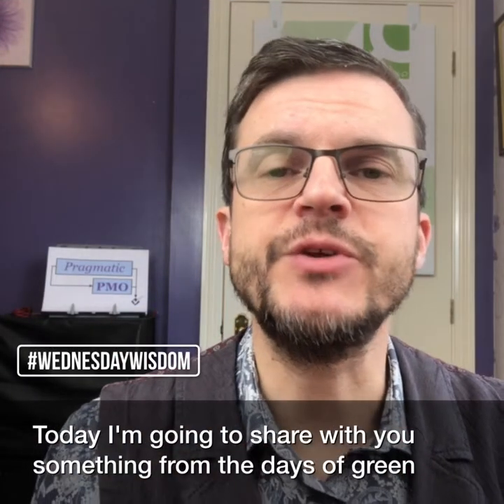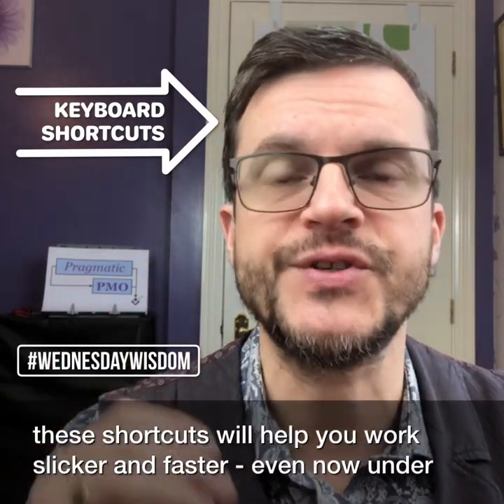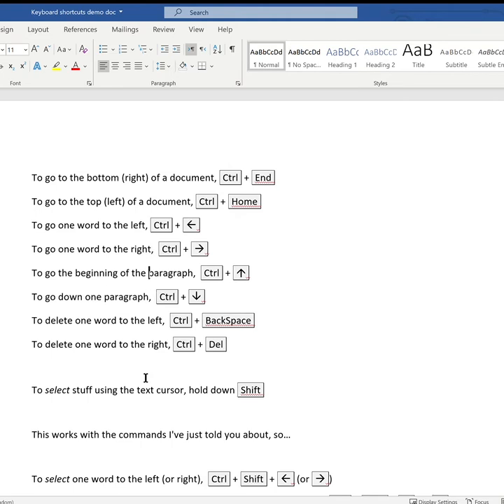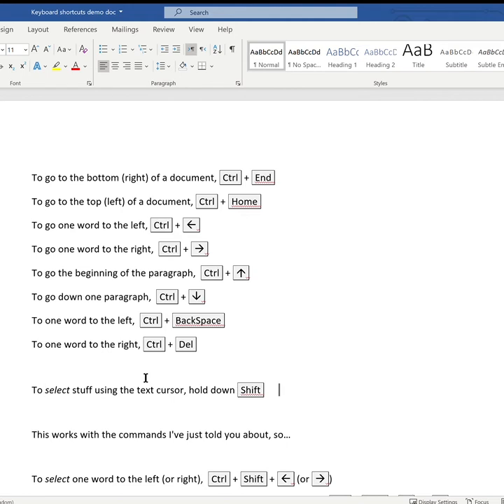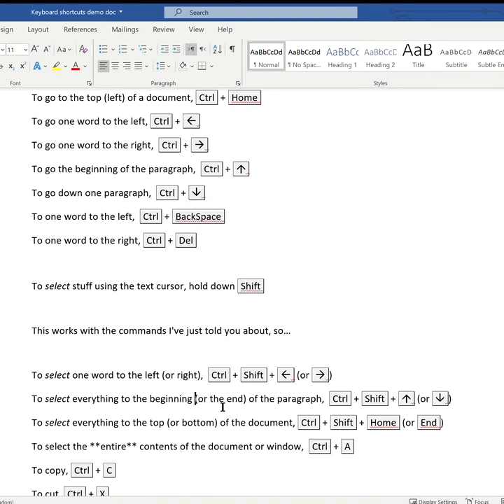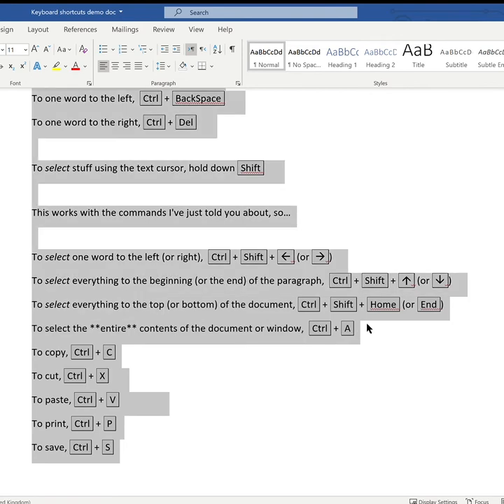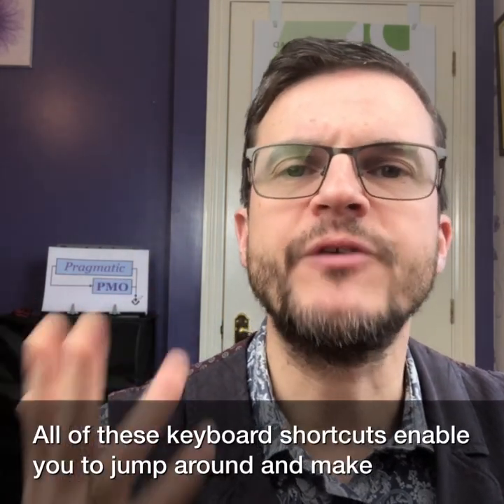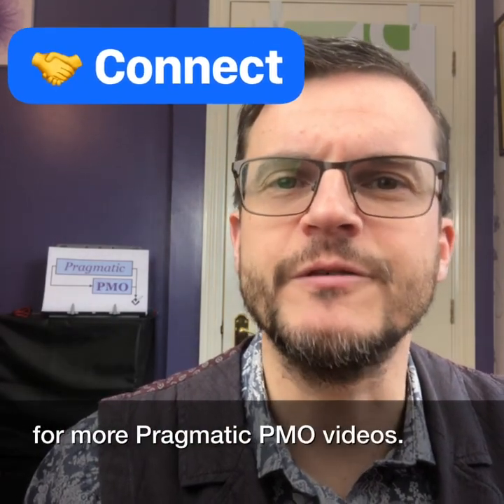Shortcut Showcase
This video helps you to be more productive by showing you some keyboard tricks you may not know about...

They've always been there (some since the days of big floppy disks), but they're not widely known.

Let me know how many were new to you...

Add in the comments any that I missed!

The Pragmatic PMO Channel was created to support project managers and PMO people.
Pragmatic PMO is now closed to new business but you can find Ken still doing his PMO thing over at The PMO Professionals

If you want to be kept updated with our journey, sign up to the (approximately!) monthly newsletter